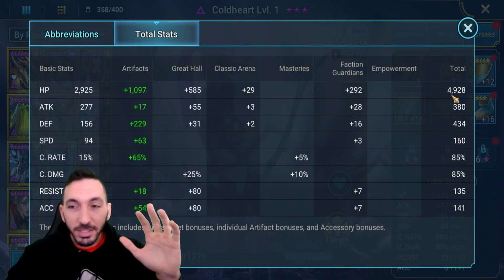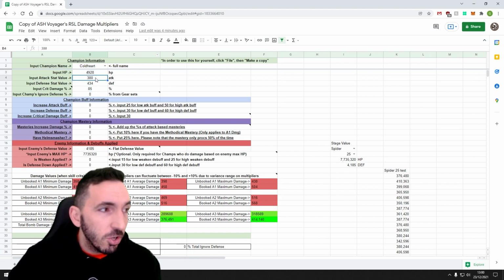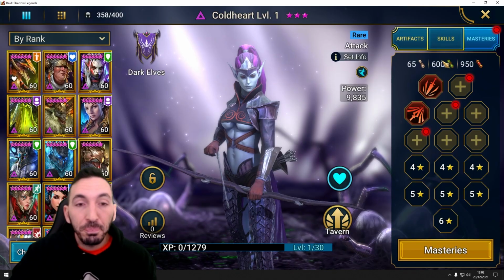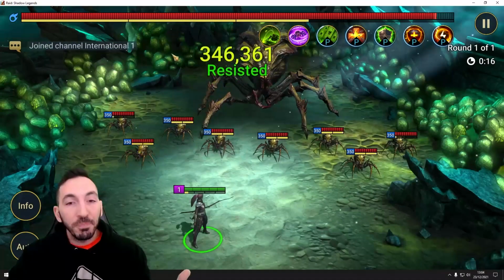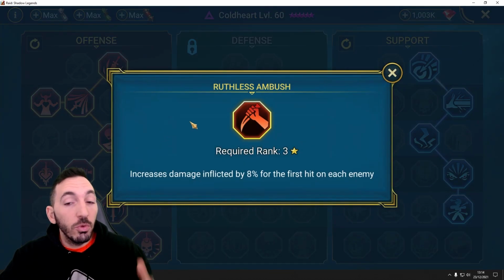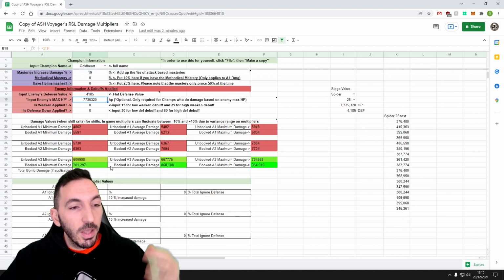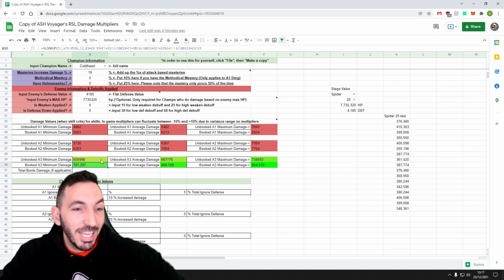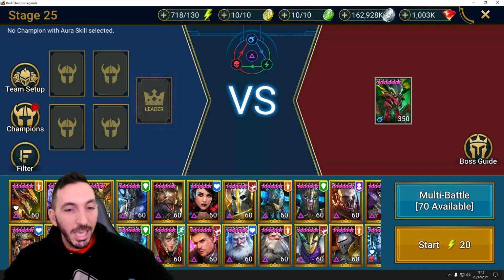OVERGEARING MISTAKES! - CHAMPION DAMAGE CALCULATOR | RAID SHADOW LEGENDS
✅Infinite Multi Battles ✅ Macros ✅ Roll Gear Faster ✅ Easy Referrals